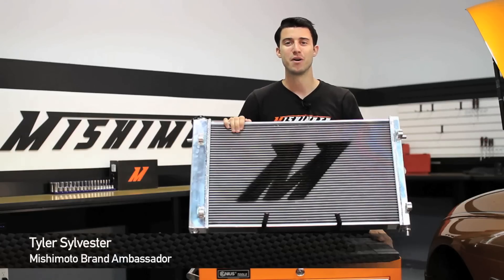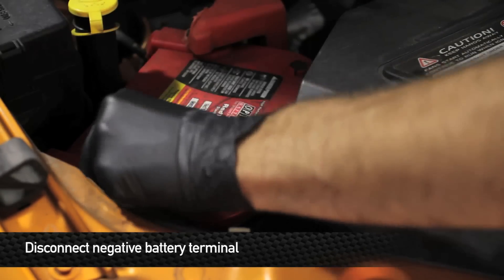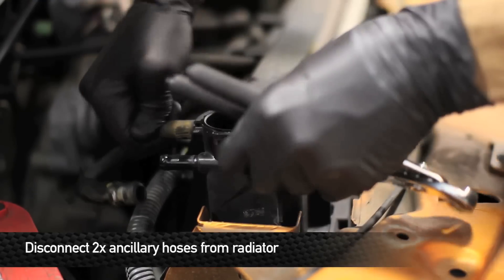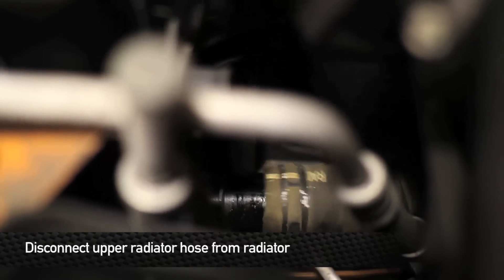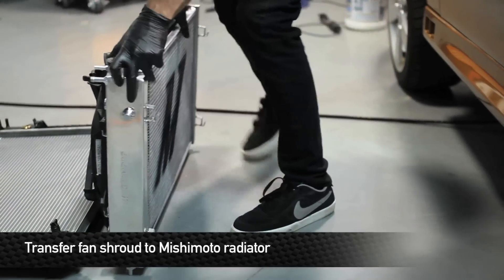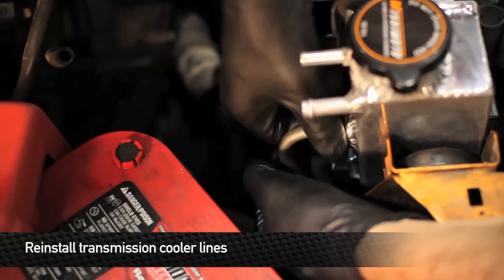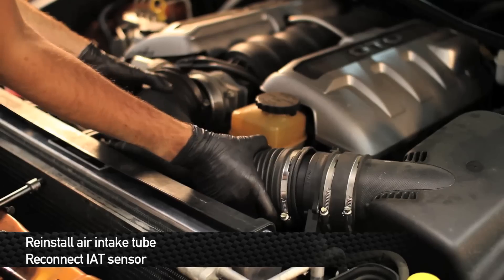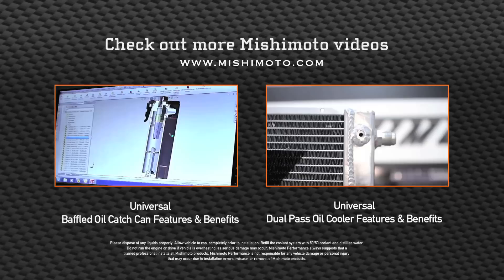How To Install: 2005 - 2006 Pontiac GTO Performance Aluminum Radiator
Mishimoto, the world leader in performance cooling products, shows you how to install the Mishimoto performance aluminum radiator for the 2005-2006 Pontiac GTO!

Model Number: MMRAD-GTO-05

MP products.